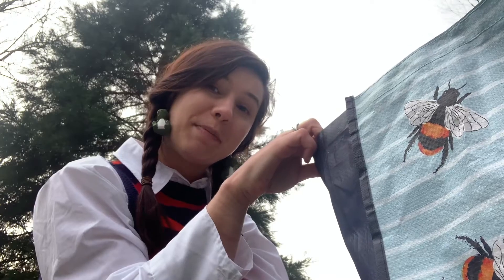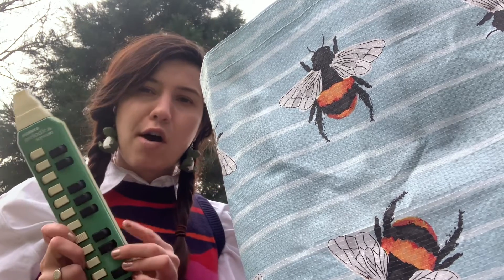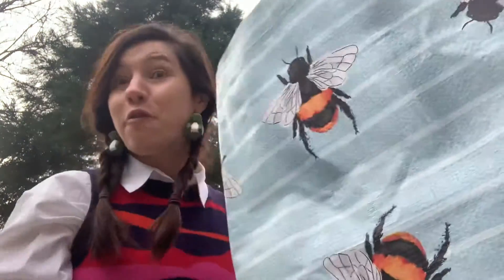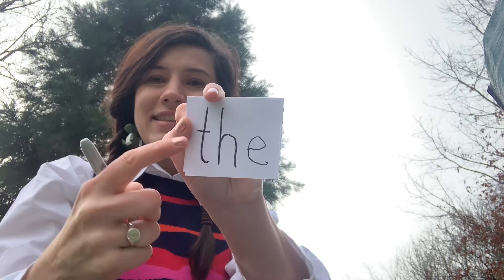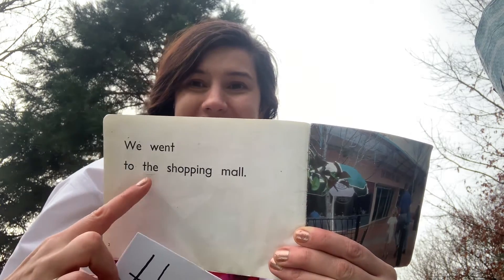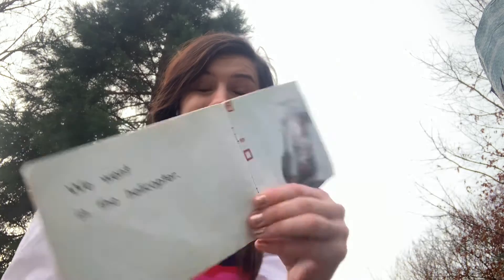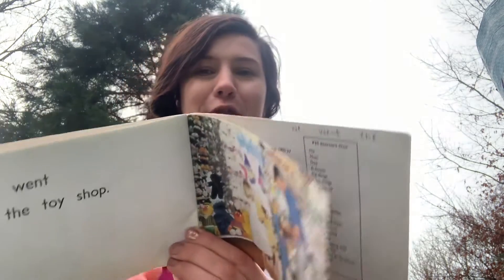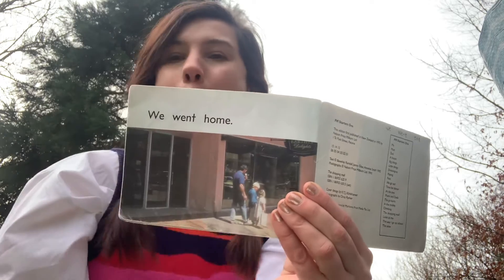Reading - the shopping mall